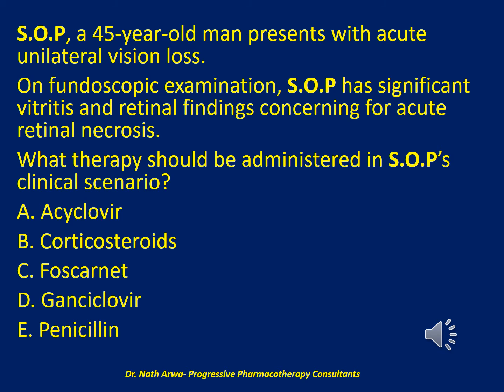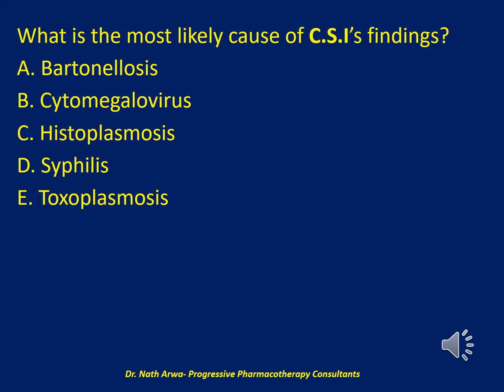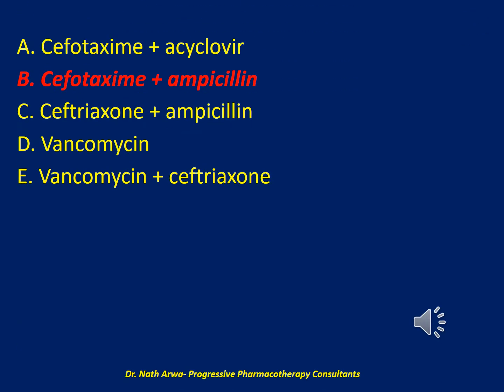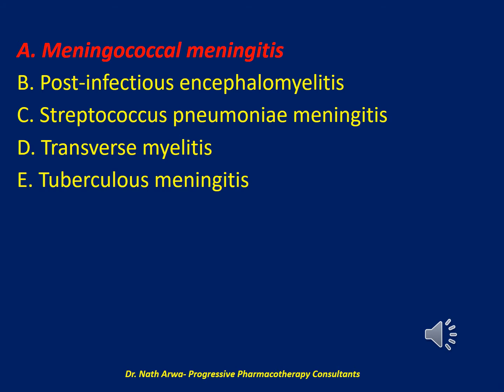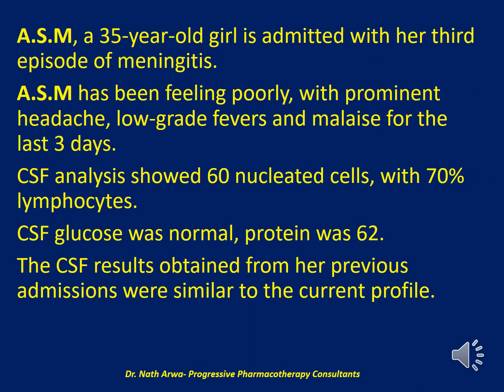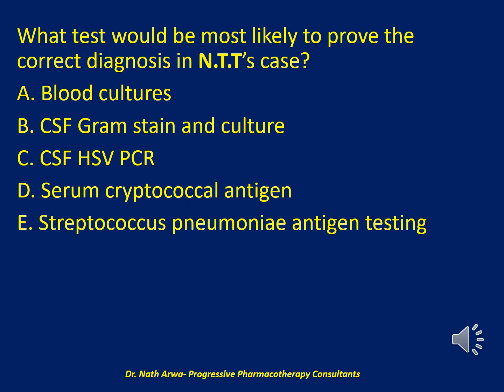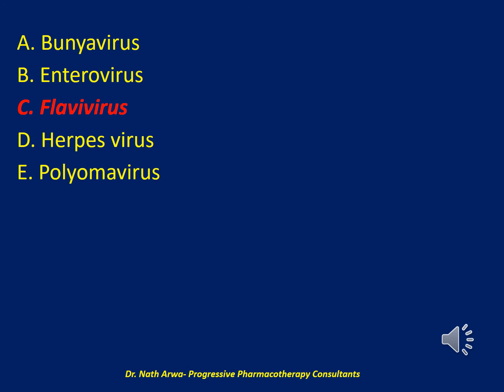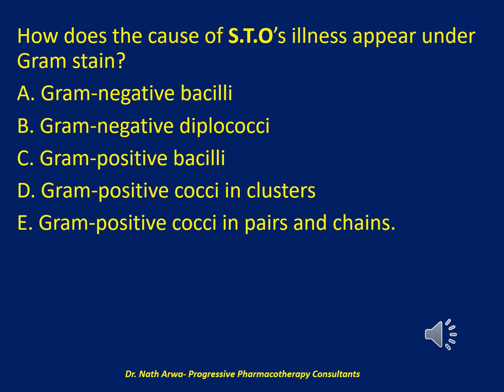Pharmacotherapy (Infectious Diseases) MCQs Pt 214